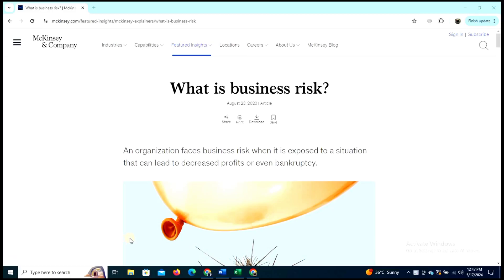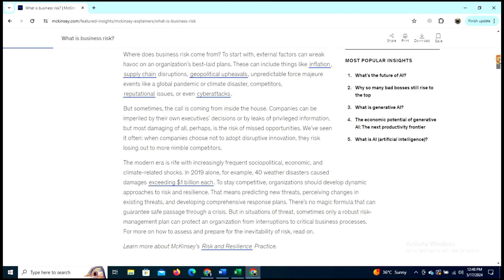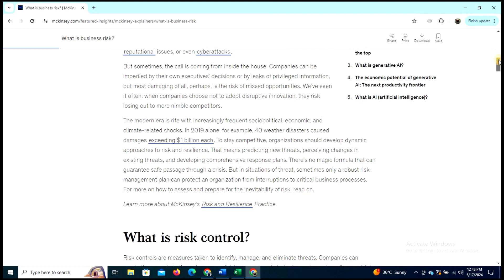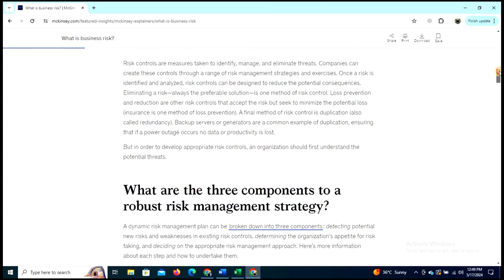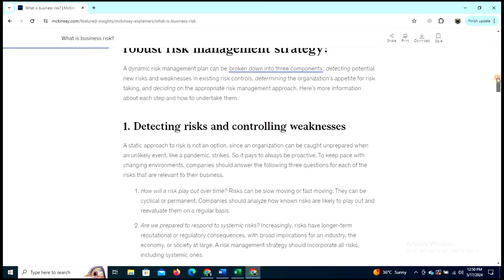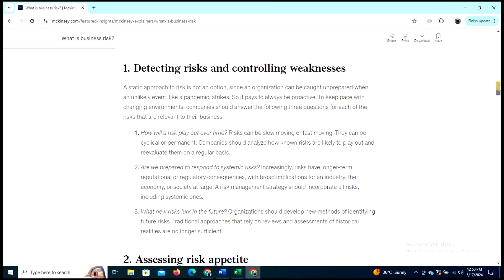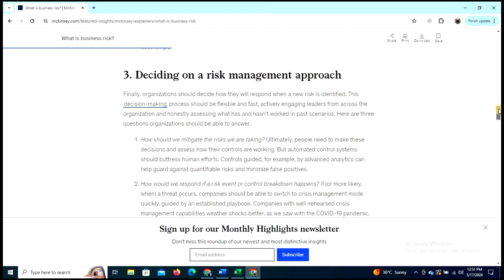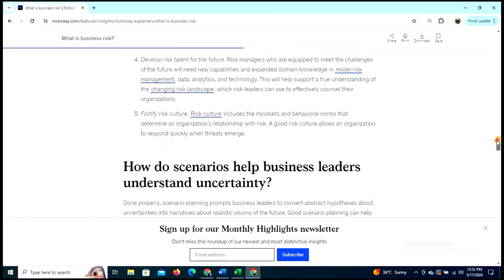What is Business Risk | Business Risk Management